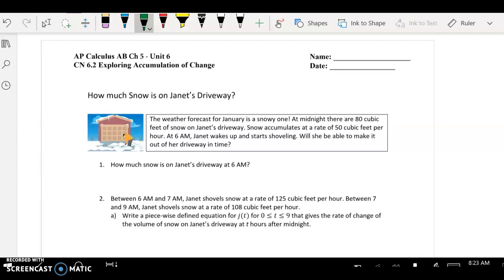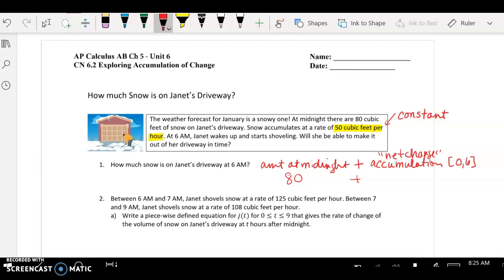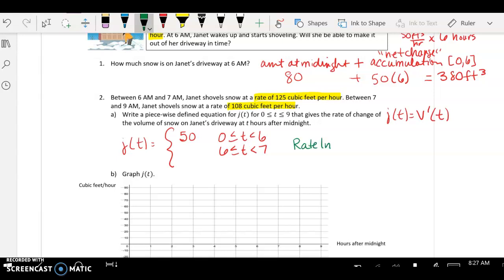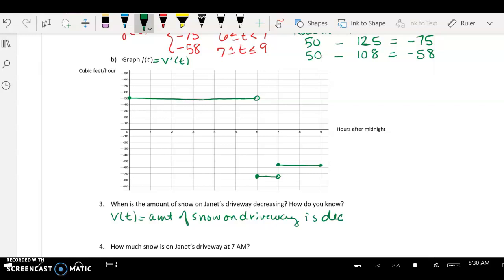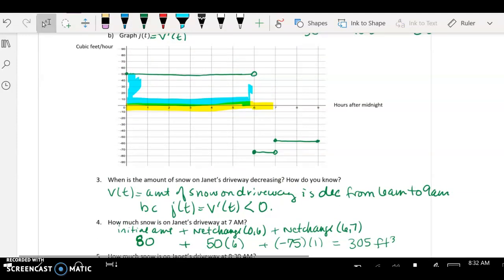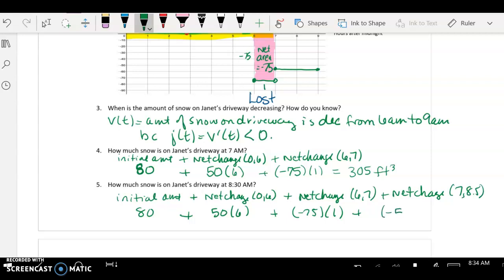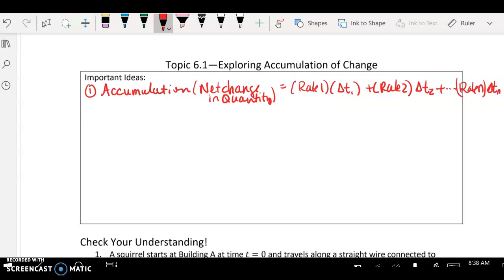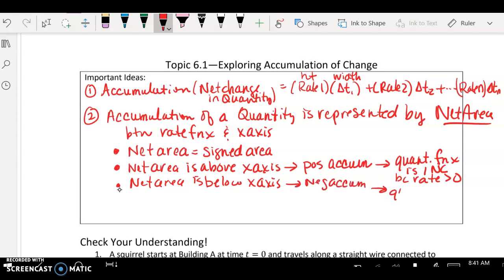Cn 6.2 Exploring Accumulations of Change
AB Calc - Unit 6